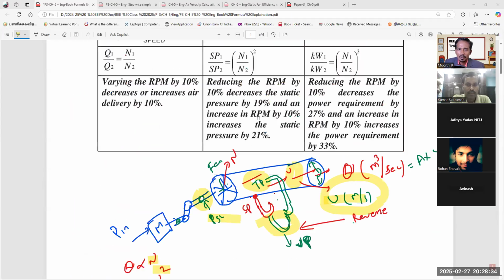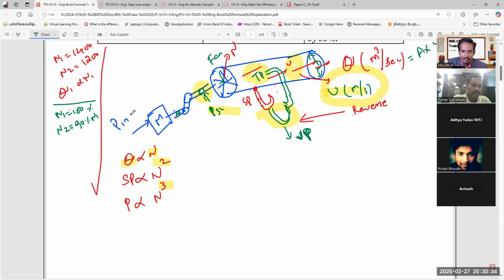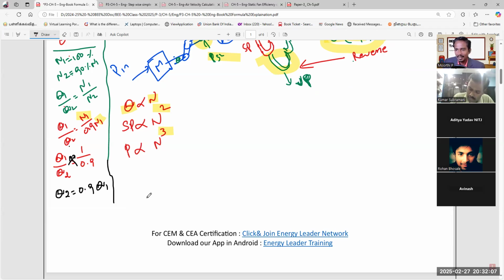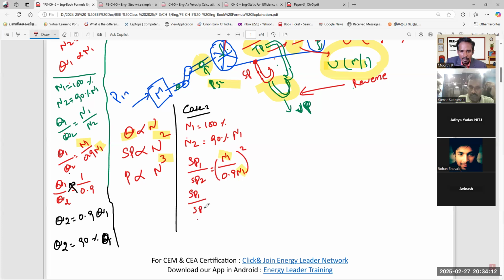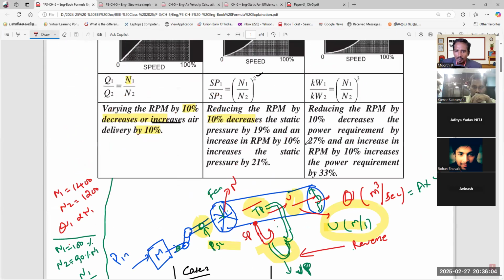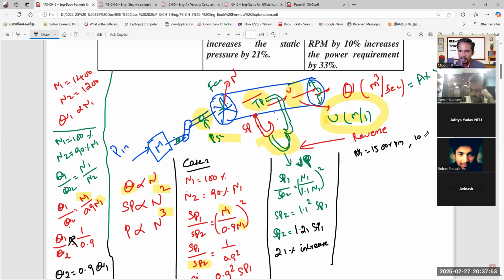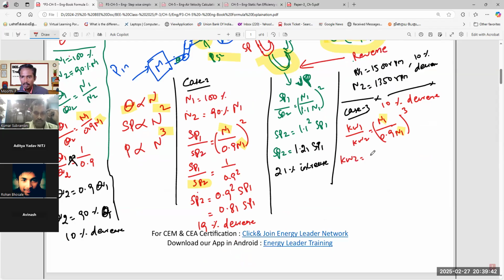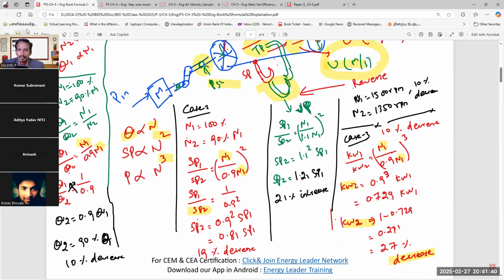P3- Fan Law Calculation, BEE-CEM & CEA Training,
𝐂𝐚𝐧 BEE- CEA & CEM  𝐛𝐨𝐨𝐤 𝐭𝐫𝐮𝐥𝐲 𝐜𝐡𝐚𝐧𝐠𝐞 𝐲𝐨𝐮𝐫 𝐥𝐢𝐟𝐞? It is Worth full to see, I have  done my best...

➡️ This Energy Auditor guide didn’t just change mine—it transformed my student’s career.

➡️ From being a fresh graduate with no experience to successfully implementing real-world projects, this book was the foundation.

📽️ 𝐃𝐨𝐧’𝐭 𝐣𝐮𝐬𝐭 𝐭𝐚𝐤𝐞 𝐦𝐲 𝐰𝐨𝐫𝐝 𝐟𝐨𝐫 𝐢𝐭—𝐰𝐚𝐭𝐜𝐡 𝐭𝐡𝐢𝐬 𝐯𝐢𝐝𝐞𝐨 𝐭𝐨 𝐬𝐞𝐞 𝐡𝐨𝐰!

📚 Join my results-driven Energy Auditor Training Program.

🔥 𝗖𝗹𝗶𝗰𝗸 𝘁𝗵𝗲 𝗹𝗶𝗻𝗸 & 𝗳𝗶𝗹𝗹 out our ₹𝟱𝟬𝗞 𝗪𝗼𝗿𝘁𝗵 𝗖𝗮𝗿𝗲𝗲𝗿 𝗔𝘂𝗱𝗶𝘁 𝗙𝗼𝗿𝗺 to assess where you stand and discover your growth potential! 👇

🎯 𝐃𝐨𝐧'𝐭 𝐰𝐚𝐢𝐭—𝐨𝐩𝐩𝐨𝐫𝐭𝐮𝐧𝐢𝐭𝐢𝐞𝐬 𝐥𝐢𝐤𝐞 𝐭𝐡𝐢𝐬 𝐝𝐨𝐧’𝐭 𝐜𝐨𝐦𝐞 𝐚𝐫𝐨𝐮𝐧𝐝 𝐞𝐯𝐞𝐫𝐲 𝐝𝐚𝐲. Join us now and take the 𝐟𝐢𝐫𝐬𝐭 𝐬𝐭𝐞𝐩 𝐭𝐨𝐰𝐚𝐫𝐝 𝐲𝐨𝐮𝐫 𝐬𝐮𝐜𝐜𝐞𝐬𝐬!

🔥 𝐆𝐞𝐭 𝐂𝐞𝐫𝐭𝐢𝐟𝐢𝐞𝐝, 𝐒𝐭𝐚𝐧𝐝 𝐎𝐮𝐭, 𝐚𝐧𝐝 𝐋𝐞𝐚𝐝 𝐭𝐡𝐞 𝐄𝐧𝐞𝐫𝐠𝐲 𝐅𝐮𝐭𝐮𝐫𝐞! 💡

🔥 Act now—limited spots available!